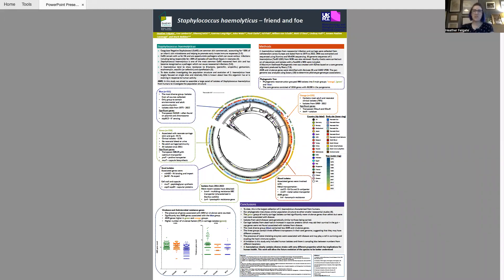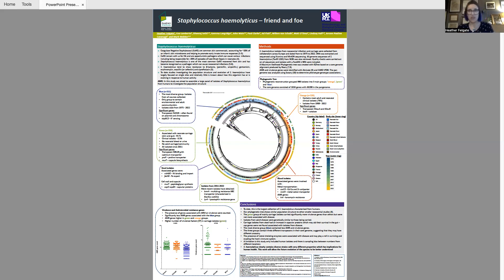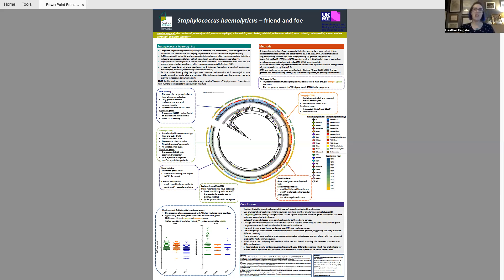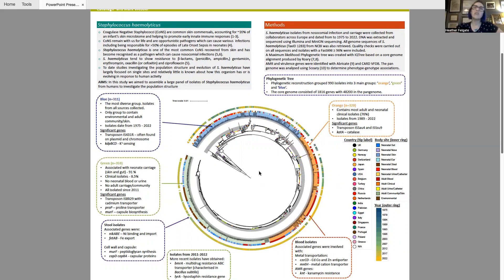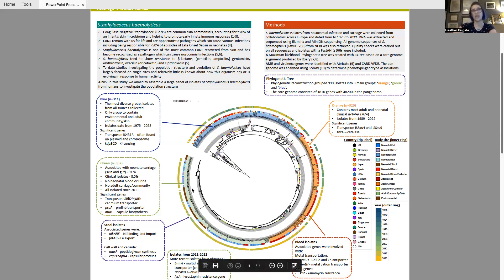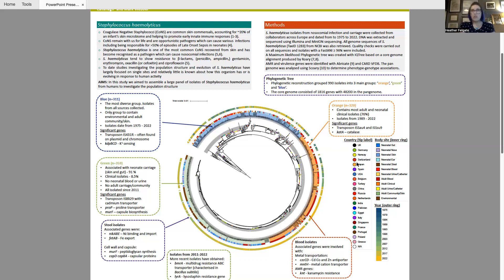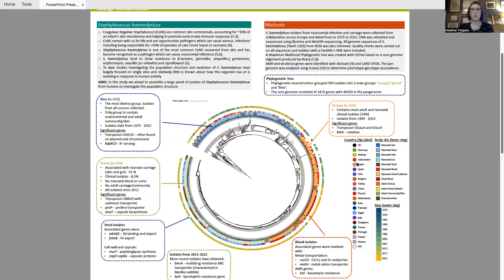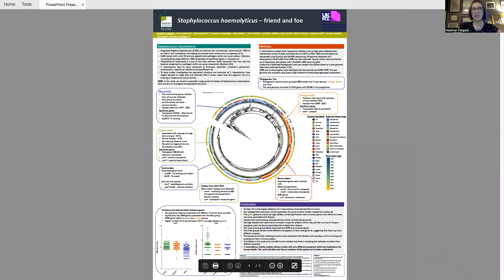Staphylococcus haemolyticus - friend and foe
Dr Heather Felgate talks about her research into the diversity of Staphylococcus haemolyticus.